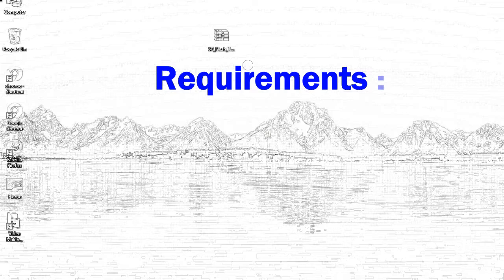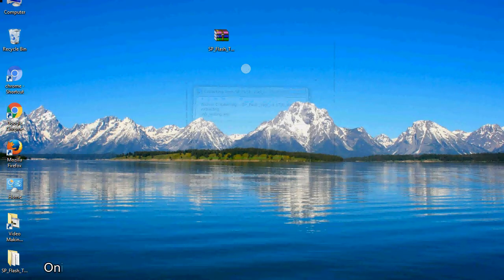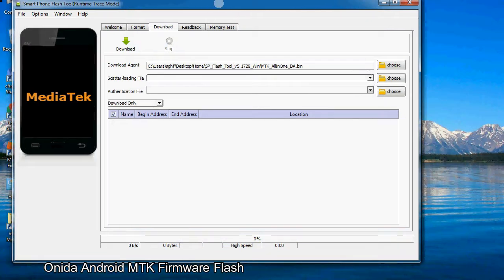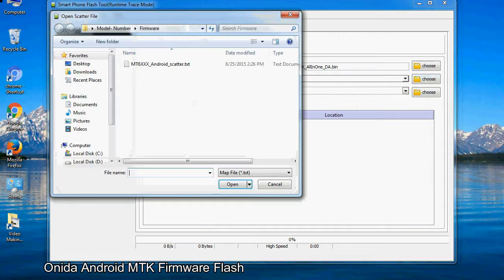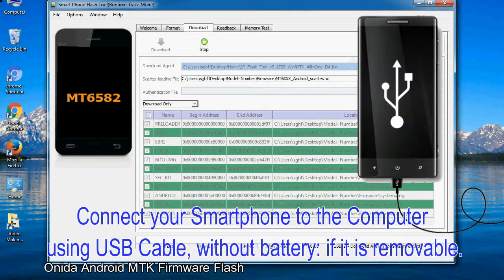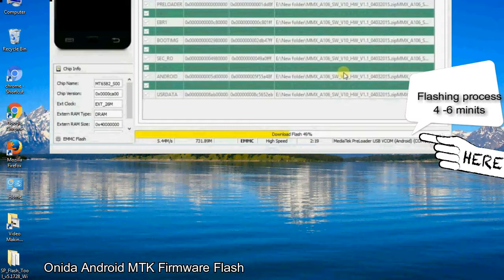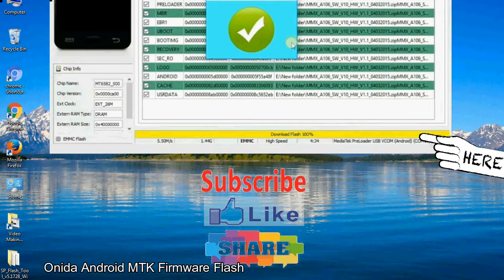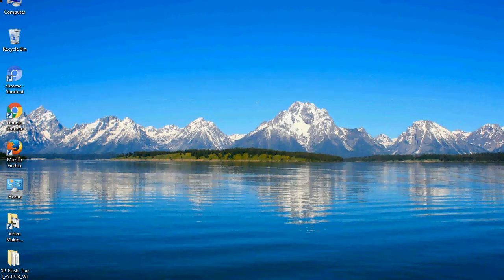How to Flashing Onida firmware (Stock ROM) using Smartphone Flash Tool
I talk to you How to Flash Onida Stock firmware using Smartphone Flash Tool (SP FlashTool). Take a look at this complete video, then do it.

Here is a step by step guide on how to flash Onida Device with Smartphone flash tool:

Step-1. Download and install MTK USB Driver on your computer or laptop. In case you have already installed Onida Driver on your PC/Laptop then Skip this step.

Step-2. Download Onida Stock firmware compatible with your Onida Mobile or Tab, if you have already downloaded the Stock firmware file then ignore downloading it again, and extract the zip file it on your PC/Laptop.

Step-3. Power Off your Onida device (if it is removable Battery, remove the Battery).

Step-6. Click on the "Download" Tab, now click on the "Scatter-loading" button and select Scatter file in the Onida Stock firmware folder.

Step-8. Now, connect your Onida Smartphone to the PC via USB cable.

When your device is connected, Press Onida Smartphone "Volume Down" or "Volume Up" key, so that your computer easily detects your smartphone.

Step-9. Once Flashing is completed, You see, the Green Ring will appear then remove the USB cable from the Onida device.

Step-10. Now, your Onida Firmware Update success, Close the SmartPhone Flash Tool on your PC/Laptop.

Congratulations, Now your Onida MTK (MediaTek) Smartphone is successfully running the Stock ROM (firmware) you have Downloaded.